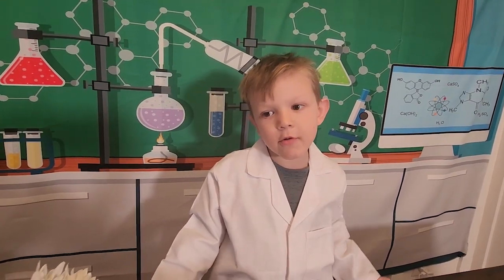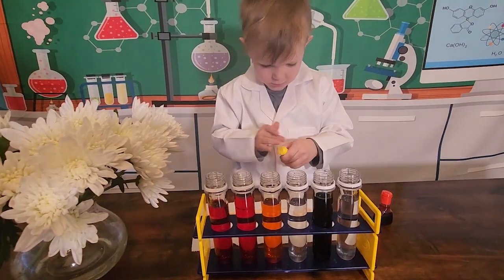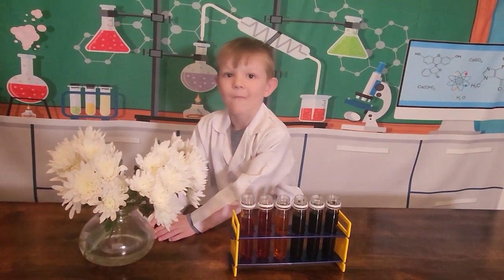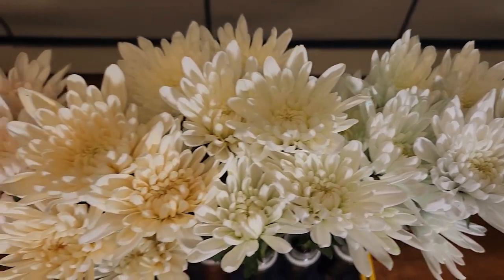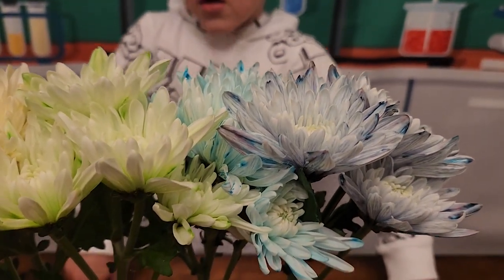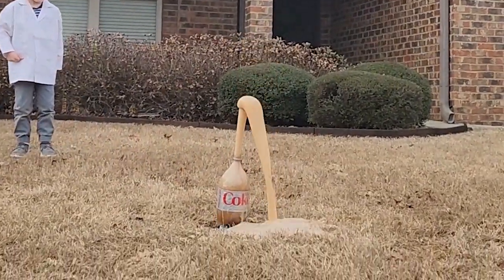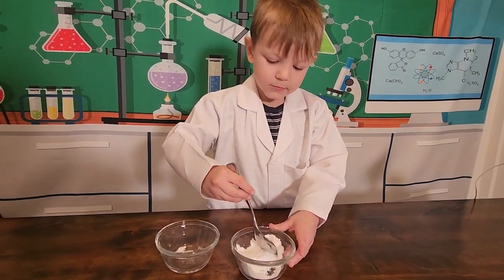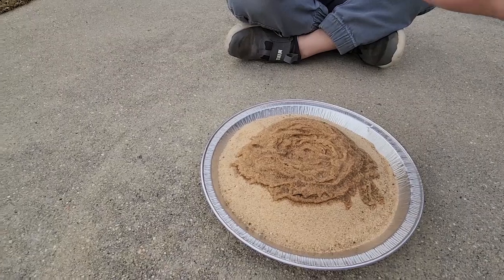DIY Science Experiments to Try at Home - Jackson's Lab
Come learn about science with fun experiments you can try at home! You will need help from an adult with some of them, but most of the items needed, you likely already have! We explore a bunch of different things like chemical reactions and capillary action of flowers. Come check it out!